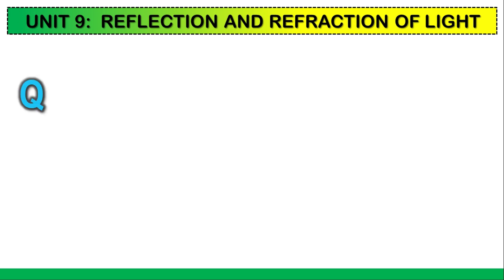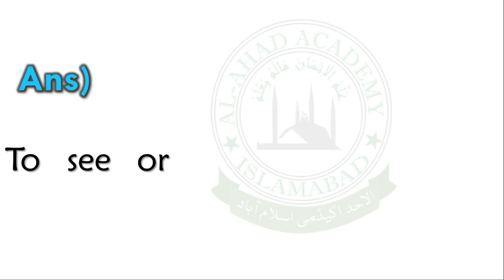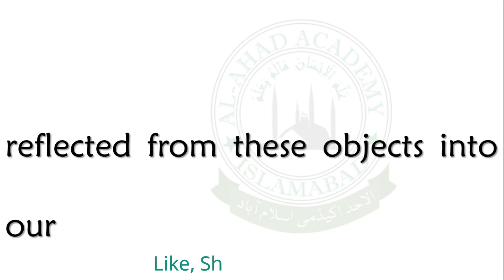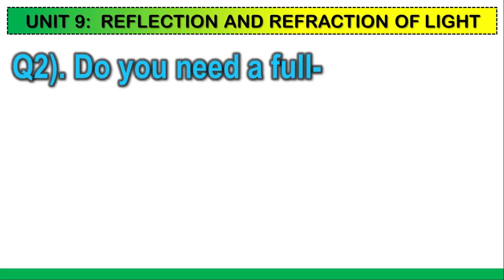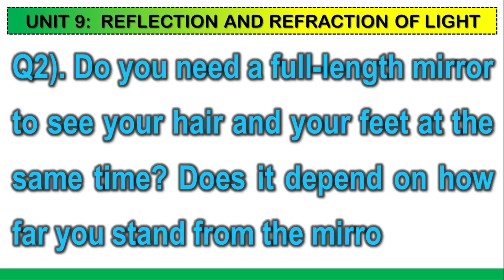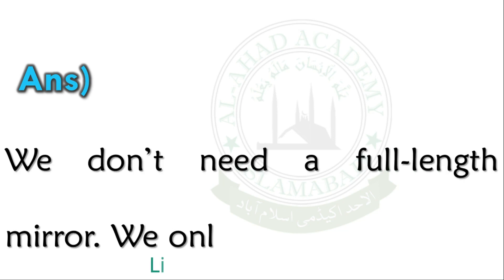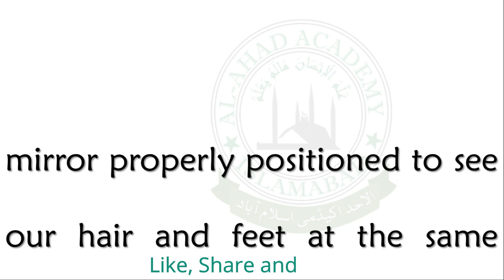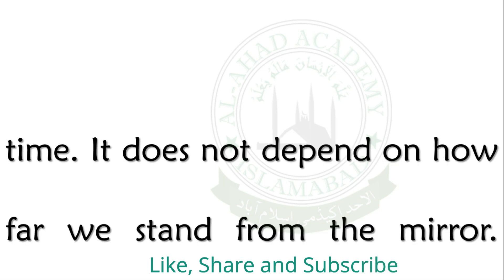REFLECTION AND REFRACTION OF LIGHT | Class 8 Science Unit 9 | Answer 1 & 2 | Federal Board Islamabad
Grade 8
General Science
Chapter 9
REFLECTION AND REFRACTION OF LIGHT

0:00 How can we see ordinary, non luminous objects?
0:33 Do you need a full-length mirror to see your hair and your feet at the same time? Does it depend on how far you stand from the mirror?